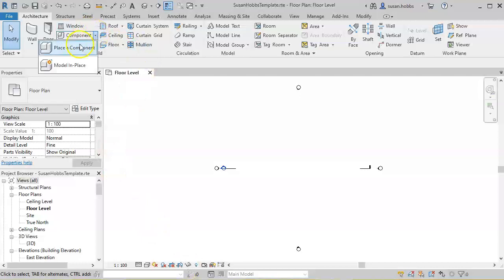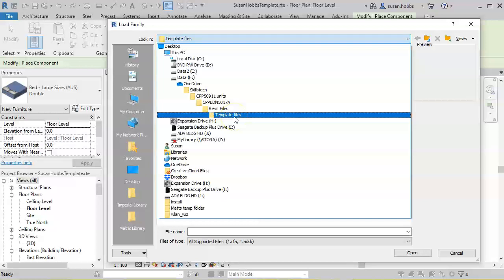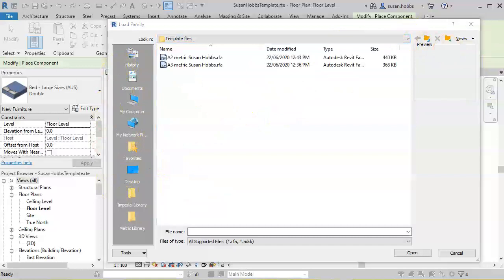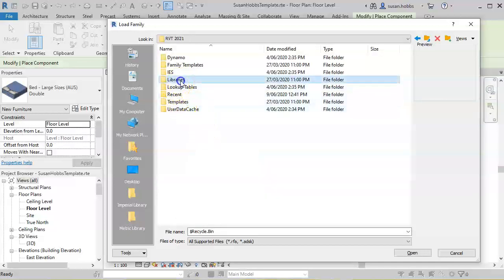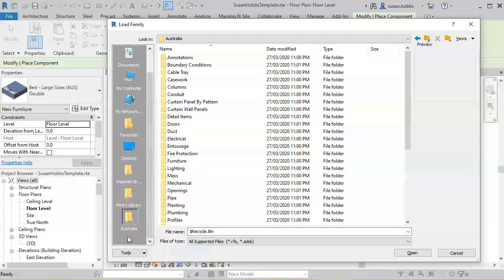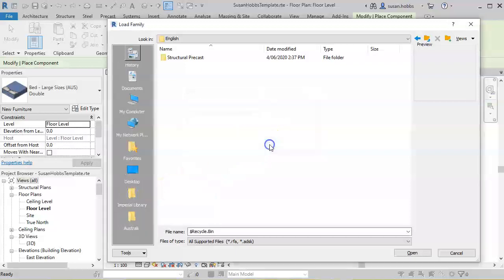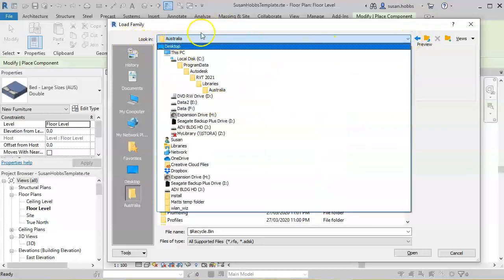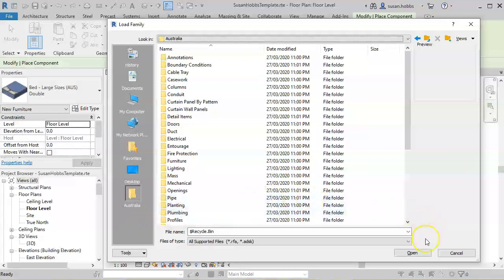Finding the Australian library in Revit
Autodesk Revit - how to find the Australian library when loading families, and set it in 'Places' so you don't lose it again.